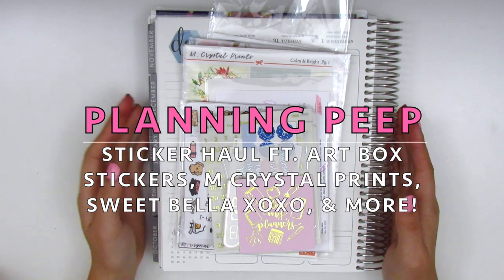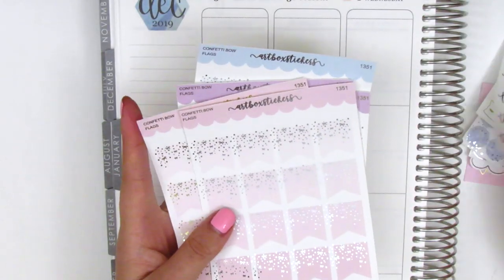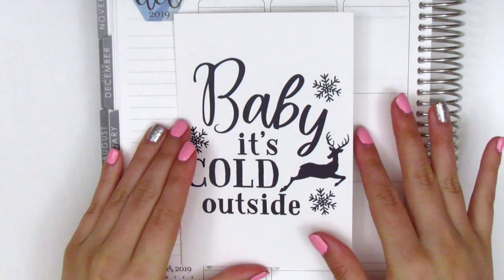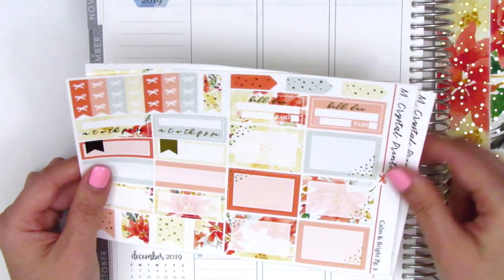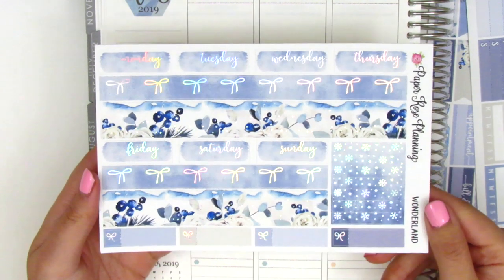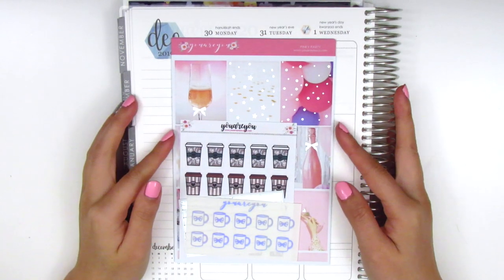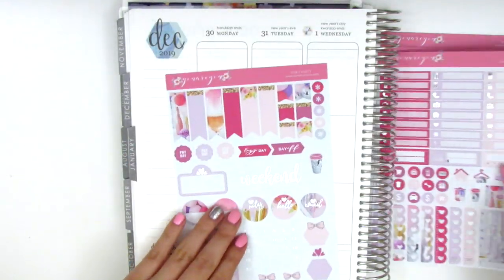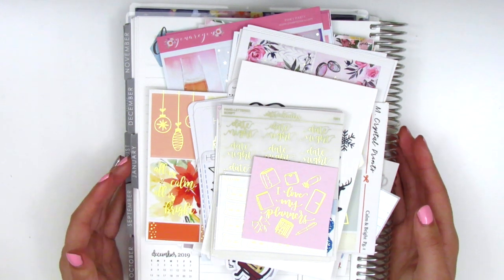Sticker Haul ft. Artbox Stickers, M Crystal Prints, Sweet Bella XOXO, & more!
HAPPY MAIL:
Sherry H.

THIS WEEK:

Nail polish: Forever 21 "Pink" and Sinful Colors "Queen of Beauty" + Seche Vite Dry Fast Top Coat

Paper Rose Planning

Sweet Bella XOXO